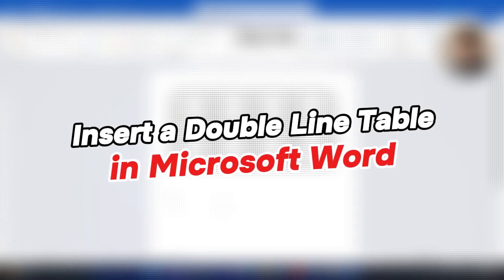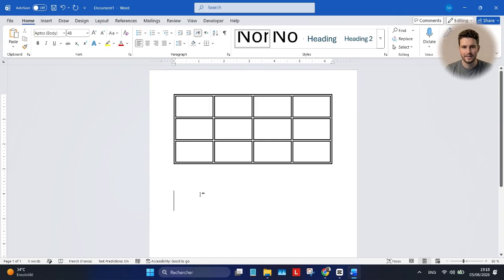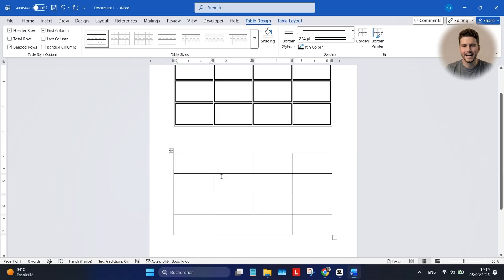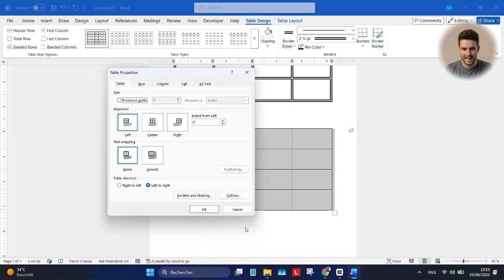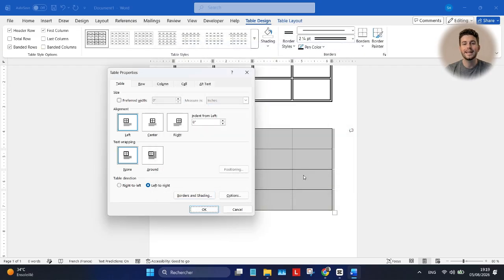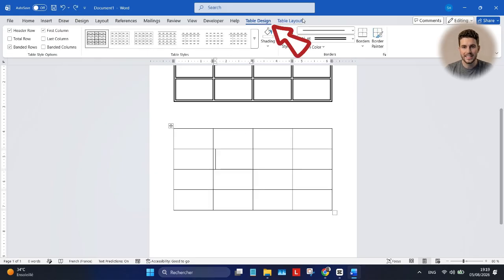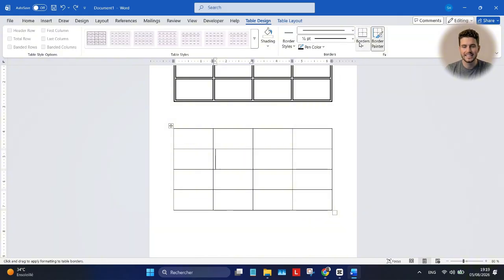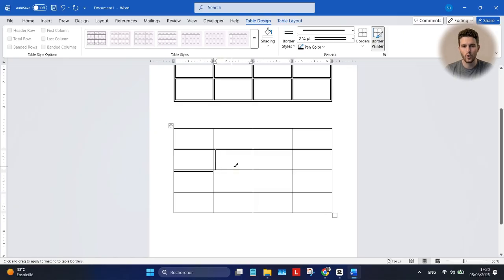How to Insert a Double Line Table in Microsoft Word (Step-by-Step)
Make your Microsoft Word documents look instantly more professional with custom table borders!

In this video, I'll show you how to format and customize your tables using the double-line border feature in Microsoft Word — step by step.
Perfect if you're struggling with making your data stand out or creating clear, distinct headers for your reports.
By the end, you'll have a perfectly formatted table that looks clean, organized, and professional.

In this video:
→ How to apply a double-line border to an entire table instantly.
→ The secret to customizing line thickness and style.
→ How to use the Border Painter tool to apply double lines to single rows or specific headers.